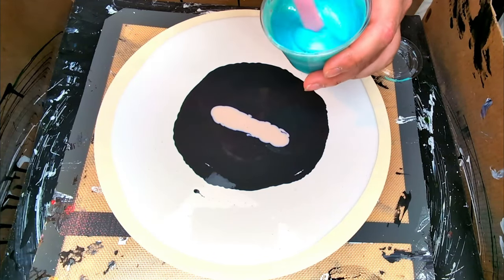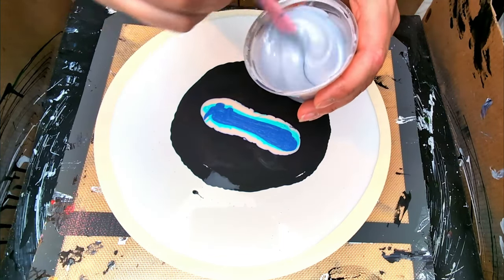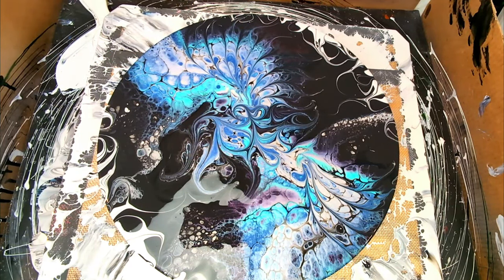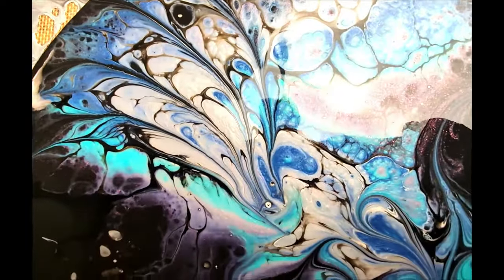#20 Hidden Technique: Double Pillow Swipe Revealed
Learn the secret hidden technique of the Double Pillow Swipe in this video! Watch and master this unique pillow fighting move that will give you the upper hand in any pillow battle!
Come watch me do a double pillow Swipe technique!

There is a Premier every Friday Night @ 7:15 pm CST.
And if you join in the conversations/comments, your name will be in the Credits at the end of the video.

Time Stamps:
0:00 - Intro
1:00 - Double Pillow
2:03 - Adding Color Layers
4:16 - Swipe
6:00 - Cells
6:33 - Drag and Pull
12:07 - Swirlies
13:55 - Manipulating Paint
18:00 - Outro

 /billiejo1970
 /buttbutt1970